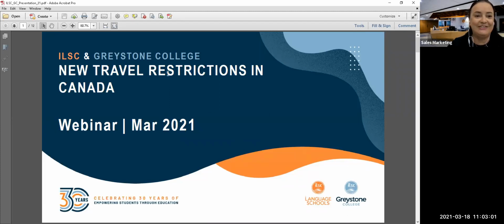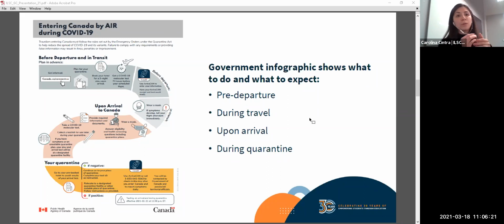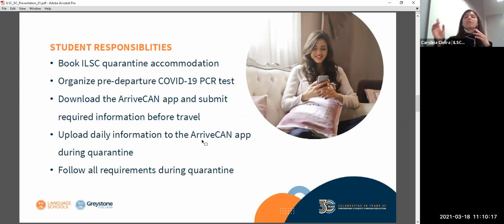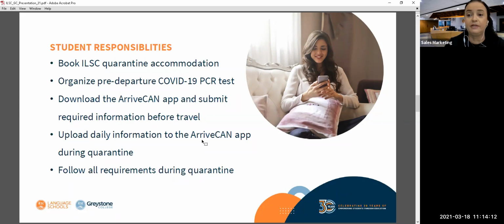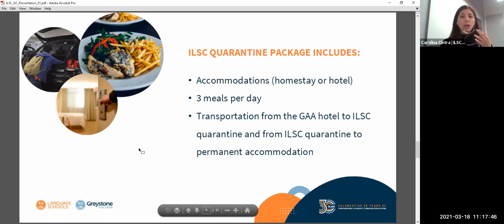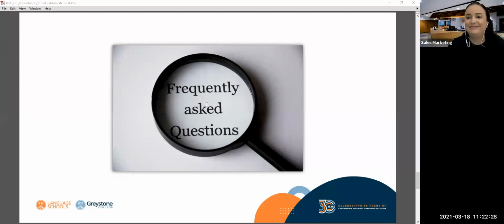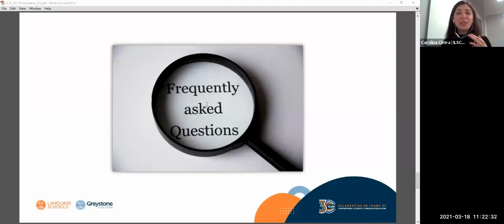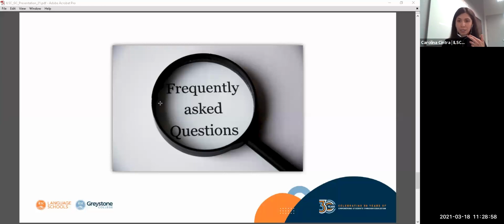Webinar | New Travel Restrictions in Canada